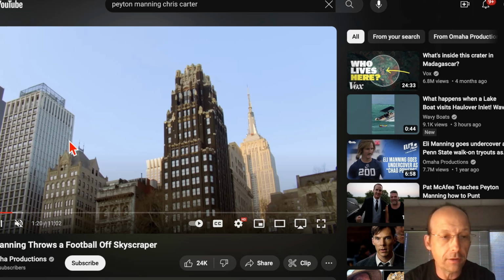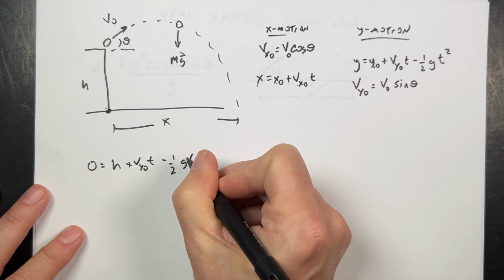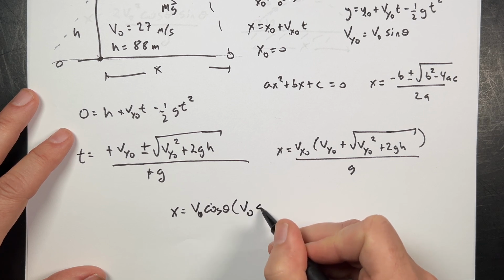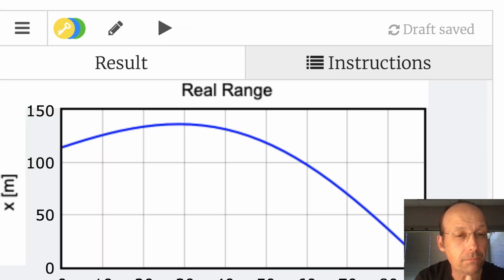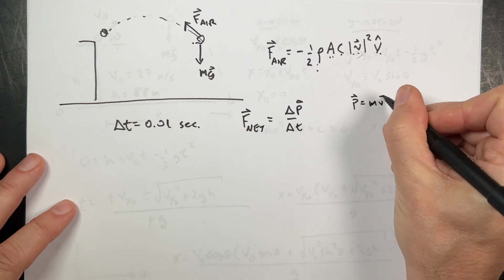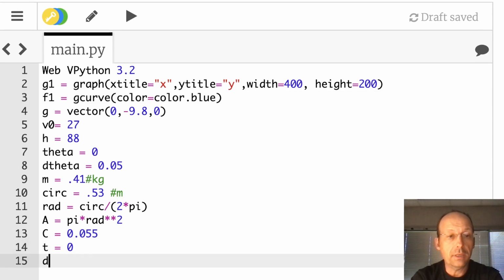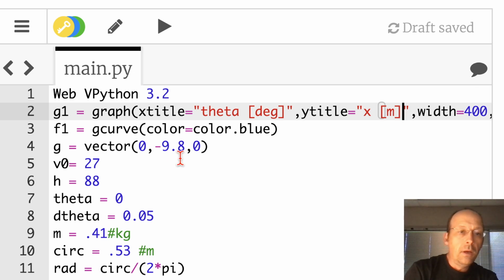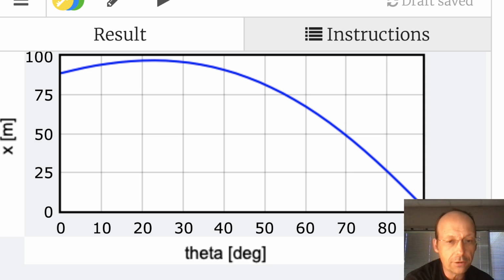How Far Can Peyton Manning Throw a Football From a Building?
Modeling the range of a projectile with and without air resistance.